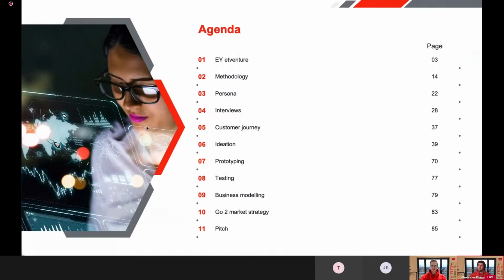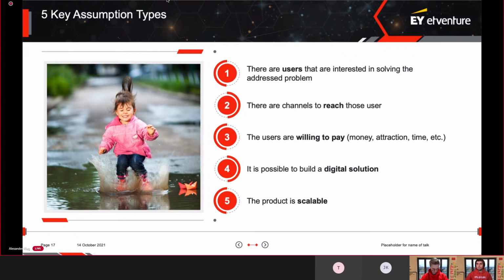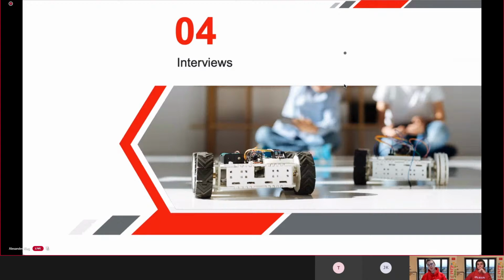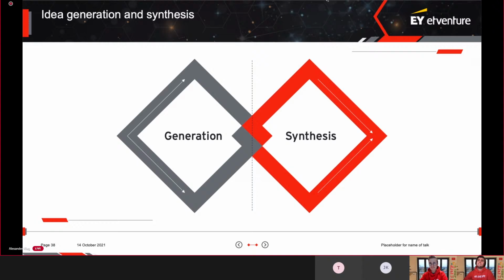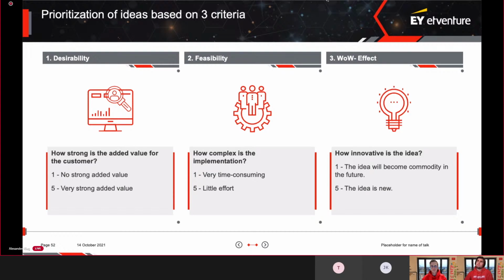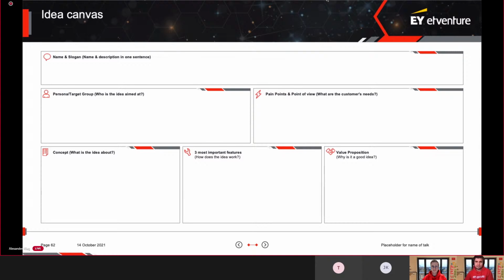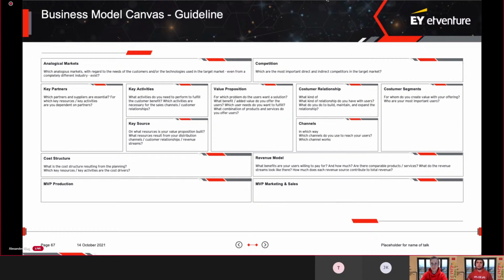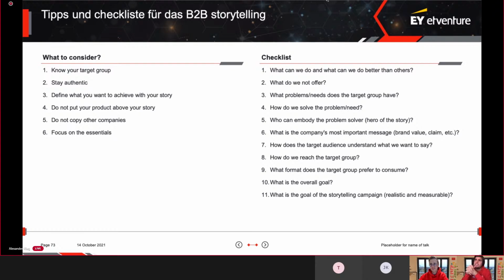"From Your Idea to a Digital Business Model" by EY etventure - TUM.ai Makeathon -- Deep Dive-Days #4